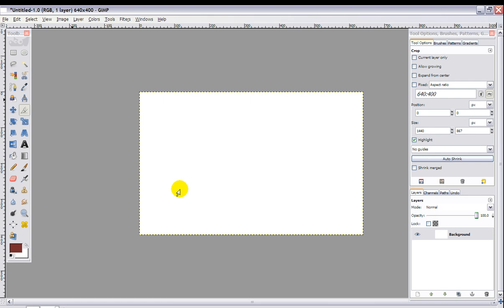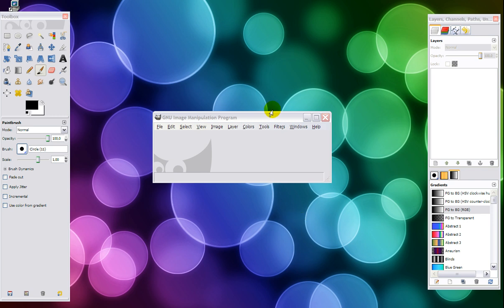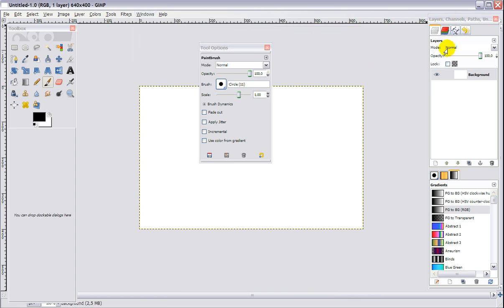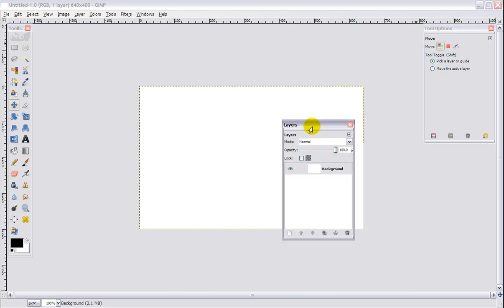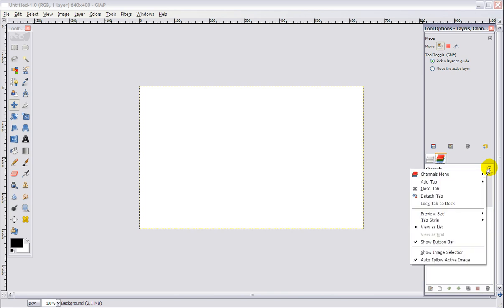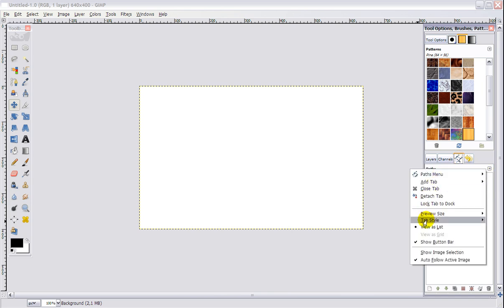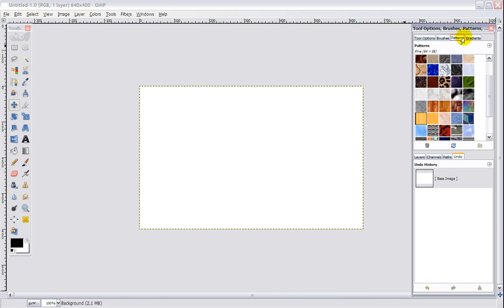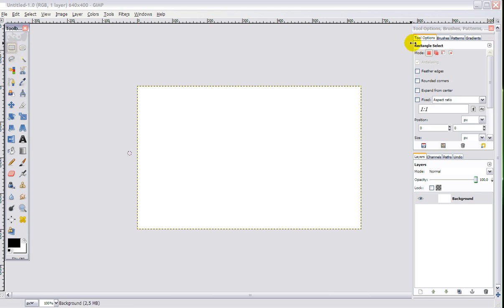Make GIMP look like FREE Photoshop part 1 (Customizing GIMP)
In this video I will be showing you how to customize GIMP's interface to look more like Photoshop.

I cannot show you docking. Here's a link to a animated picture that may help you further with understanding how to drag and drop docks in and how to dock them together.

Thanks to saulgoode from GimpTalk.